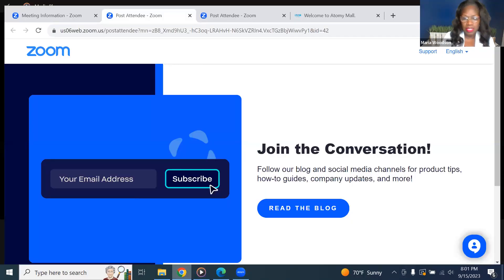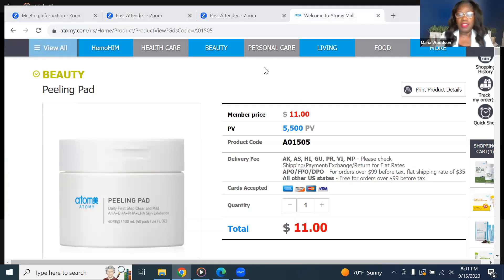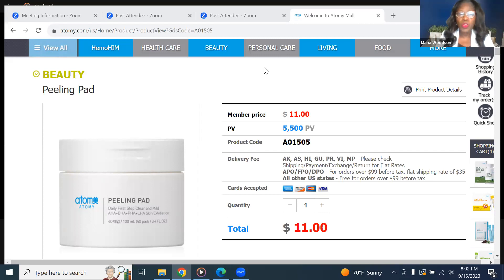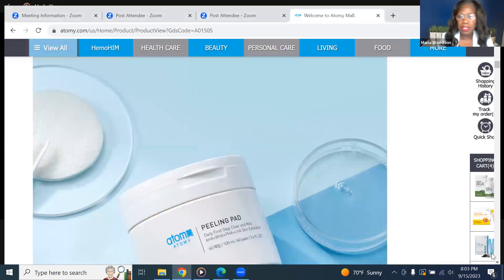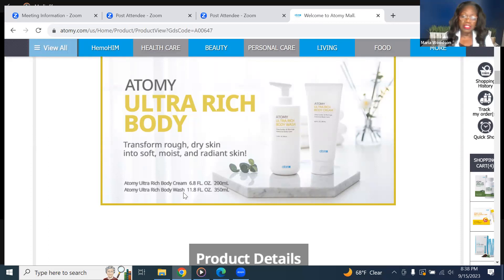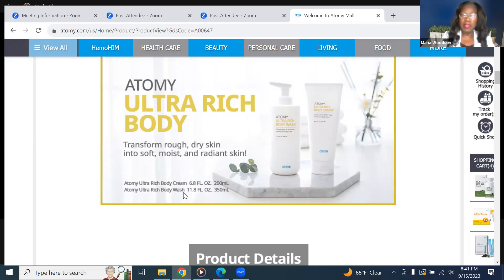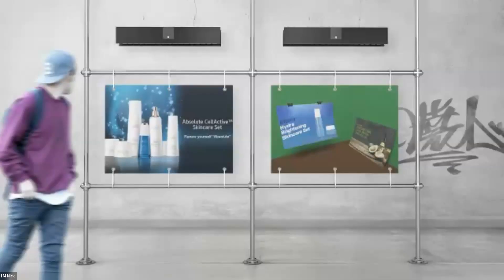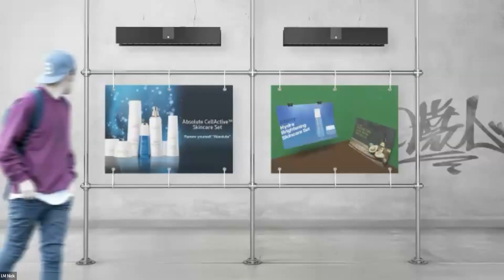Atomy Skincare Training Series by Licensed Esthetician Maria Woodson - Episode 4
Atomy Peeling Pads, Deep Pore Cleansing Oil, Atomy Sugar Scrub, Ultra Rich Body Cream and Atomy Essential Oils